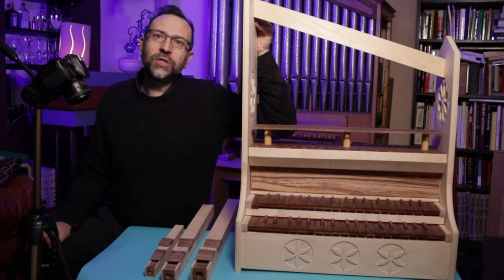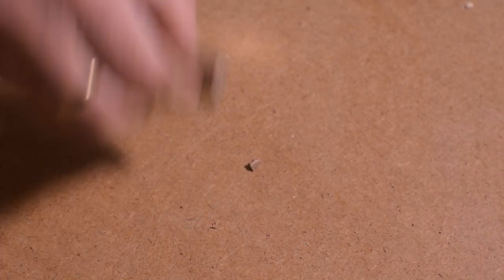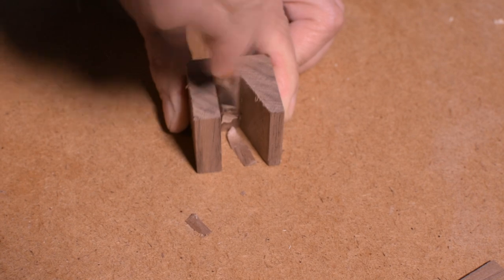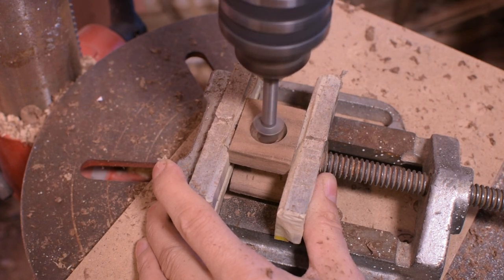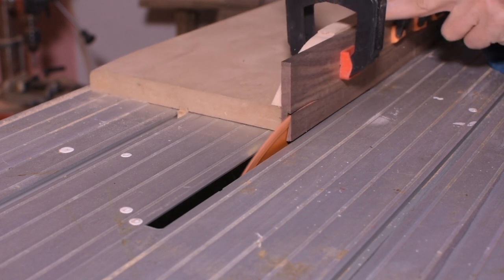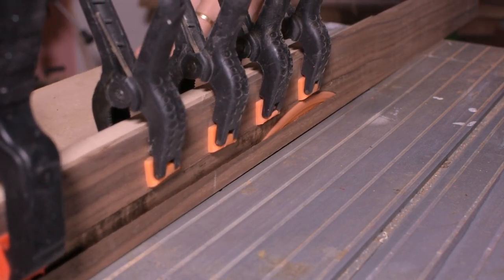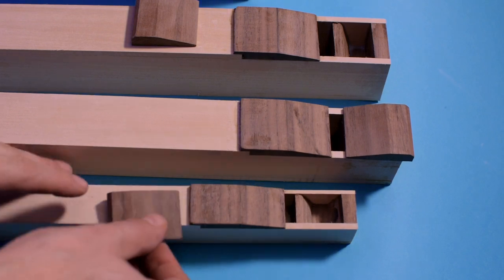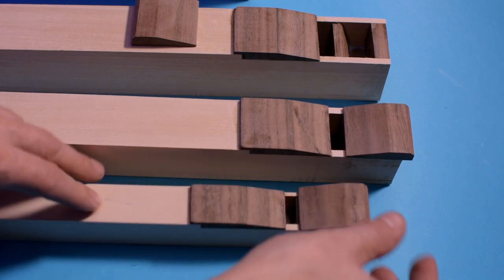Building a Homemade Positive Pipe Organ | Video No 14 | The open pipes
in this series of videos I will show you the building of the new Homemade Positive pipe Organ.
In this video No 14 I  build the first open pipes

This organ will be one of a kind, in fact it will be portable but with 2 manuals of 3 octaves.
it will also have 2 registers and an effective extension of 4 octaves (from 120Hz the lowest pipe, to 2000Hz the highest pipe)
In addition there will be the possibility of using a manual or electrified bellows.

In questa serie di video vi mostrerò la costruzione di un organo a canne positivo.

Questo organo sarà unico nel suo genere, infatti sarà portatile ma con 2 manuali da 3 ottave.
inoltre avrà 2 registri ed un estensione effettiva di 4 ottave (da 120Hz la canna più grave, a 2000Hz la canna più acuta)
In aggiunta ci sarà la possibilità di usare un mantice manuale o elettrificato.